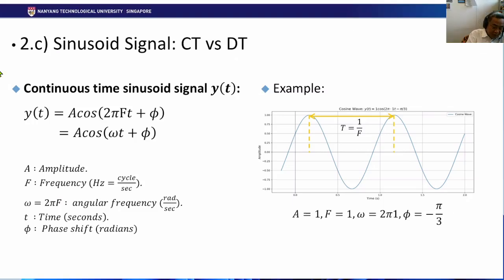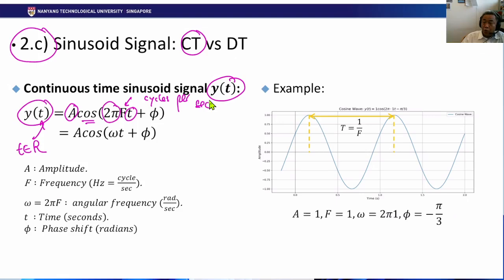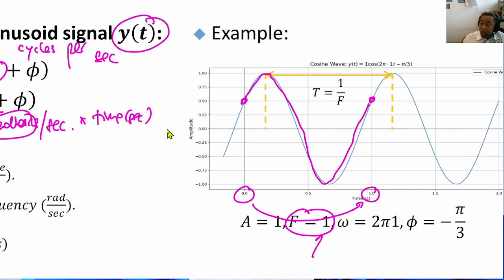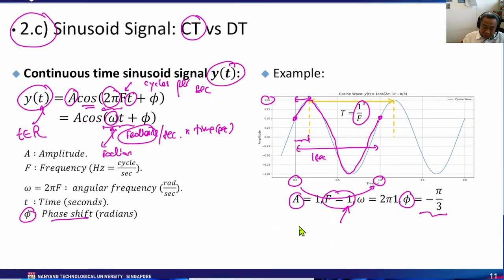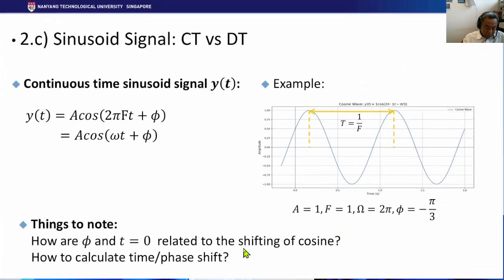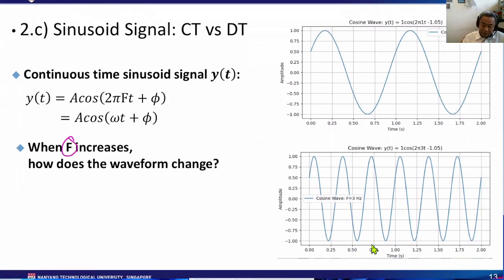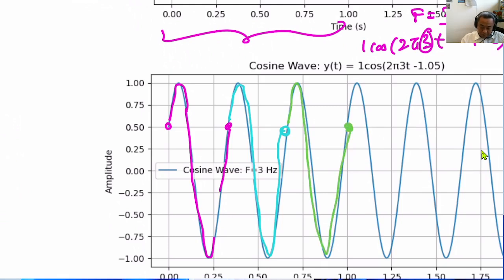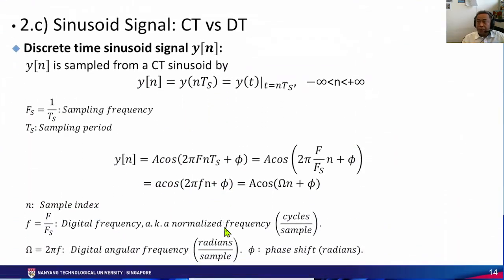S1 p11 13